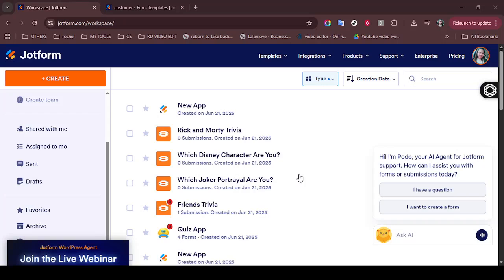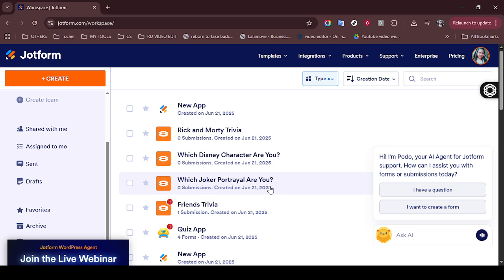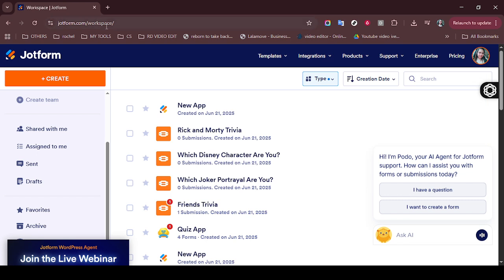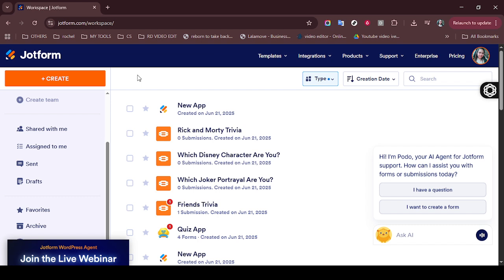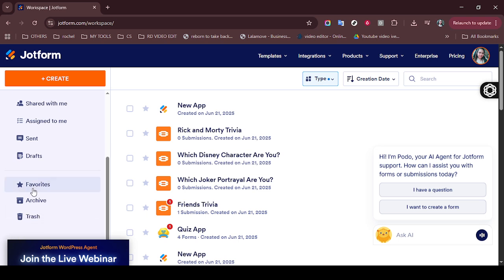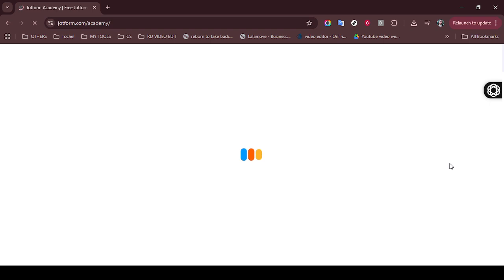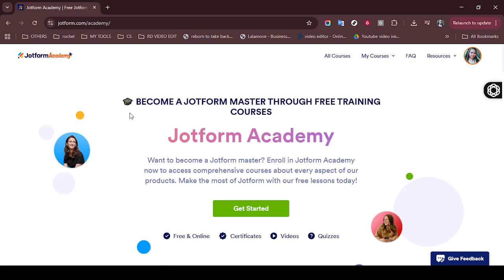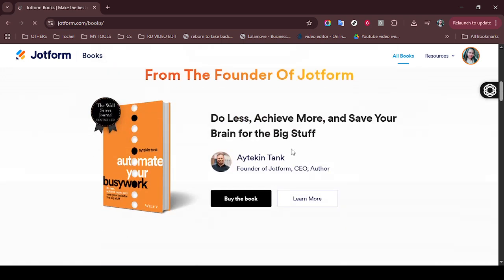How to Copy Jotform Data to Google Drive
This guide explains how to set up automation to transfer your Jotform form submissions and attachments directly to Google Drive. Learn how to organize your data, set folder structures, and ensure secure backups to streamline your workflow.